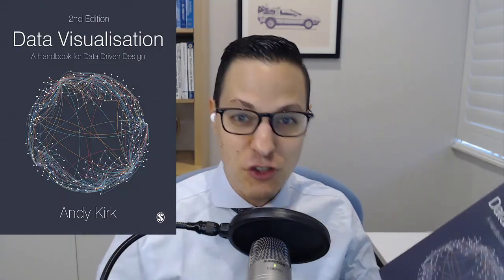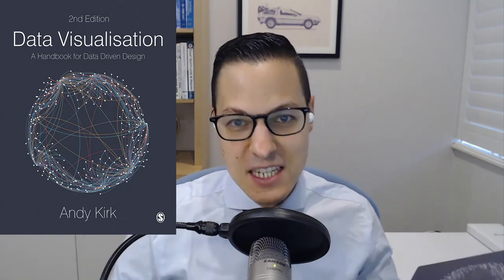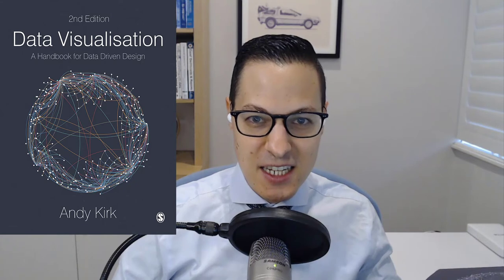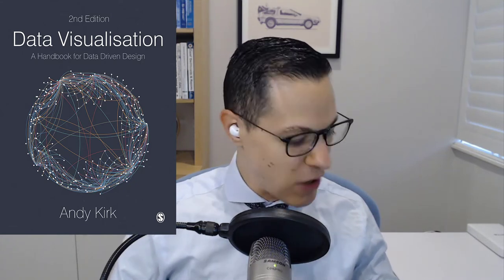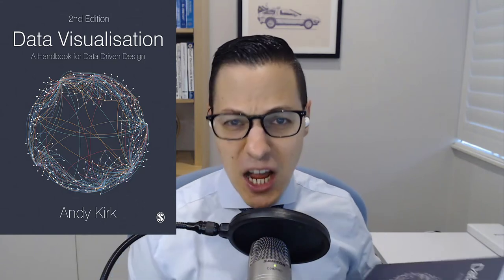FMP Book Club: Data Visualization & The 3 Must-know Principles of Data Design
What do you need to know to become a data visualisation expert?  In this episode, I review Andy Kirk's Data Visualisation: A Handbook for Data Driven Design.

This book will open your mind to the possibilities of data visualisations.  From the three phases of understanding data to the visualisation design process, Kirk takes us on a data storytelling journey.  Ultimately it comes down to three key design principles – is your data visualisation trustworthy, accessible and elegant?  This book has made me rethink a lot of my own charts and graphs.